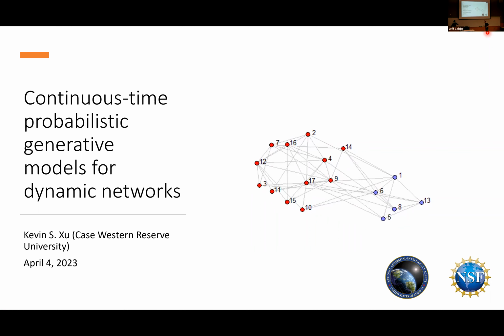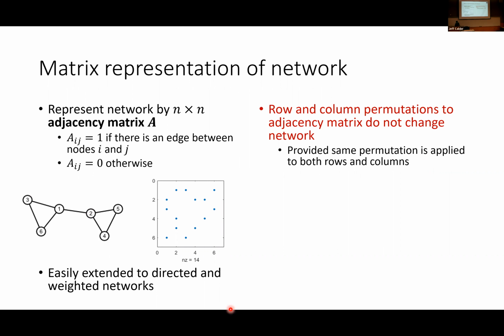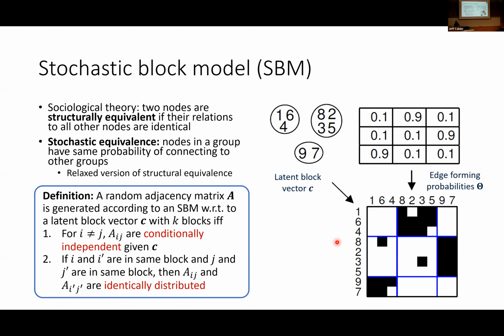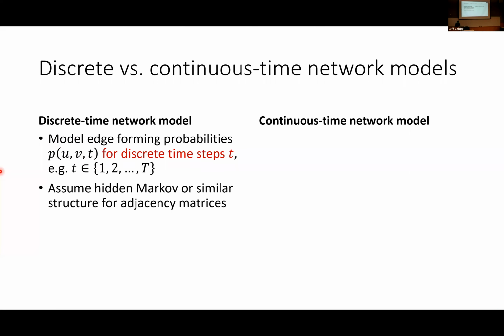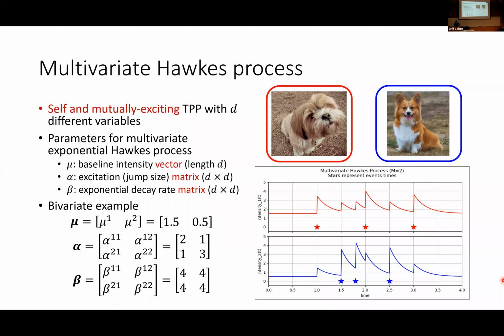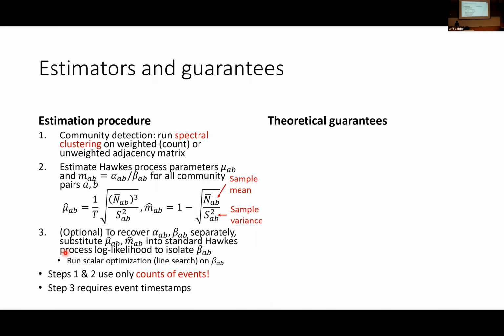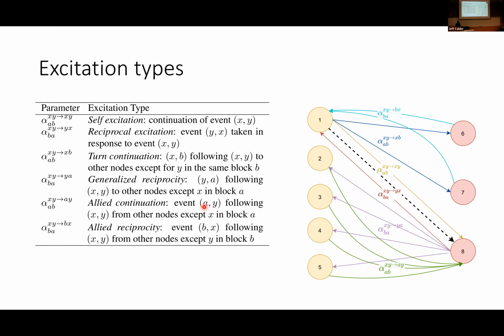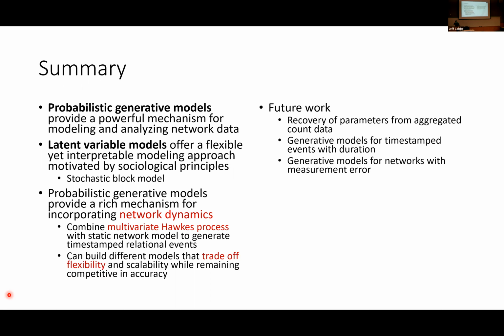Continuous-time probabilistic generative models for dynamic networks – Kevin Xu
Speaker: Kevin Xu

"Continuous-time probabilistic generative models for dynamic networks"
Abstract: Networks are ubiquitous in science, serving as a natural representation for many complex physical, biological, and social systems. Probabilistic generative models for networks provide plausible mechanisms by which network data are generated to reveal insights about the underlying complex system. Such complex systems are often time-varying, which has led to the development of dynamic network representations to enable modeling, analysis, and prediction of temporal dynamics.
In this talk, I introduce a class of continuous-time probabilistic generative models for dynamic networks that augment statistical models for network structure with multivariate Hawkes processes to model temporal dynamics. The class of models allows an analyst to trade off flexibility and scalability of a model depending on the application setting. I focus on two specific models on opposite ends of the tradeoff: the community Hawkes independent pairs (CHIP) model that scales up to millions of nodes, and the multivariate Community Hawkes (MULCH) model that is flexible enough to replicate a variety of observed structures in real network data, including temporal motifs. I demonstrate how these models can be used for analysis, prediction, and simulation on several real network data sets, including a network of militarized disputes between countries over time.